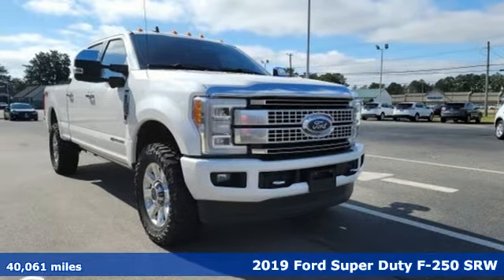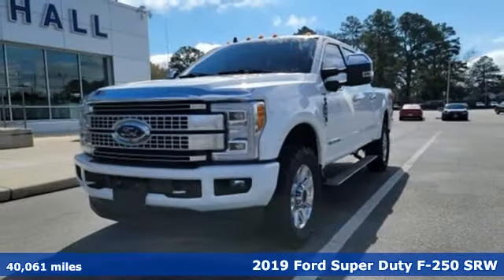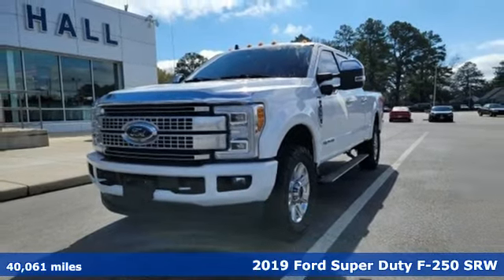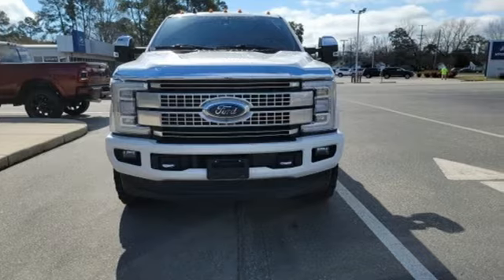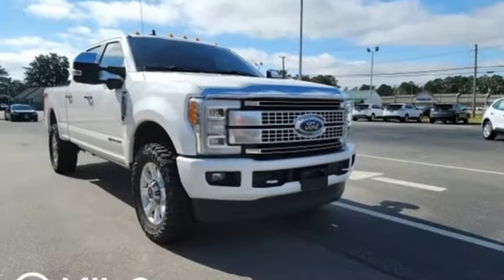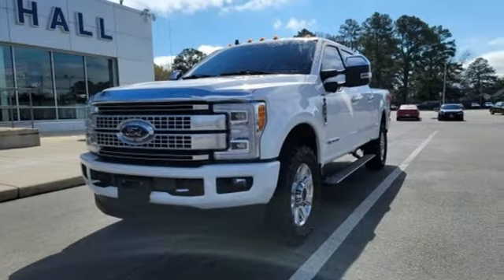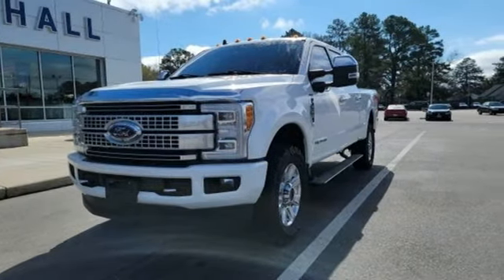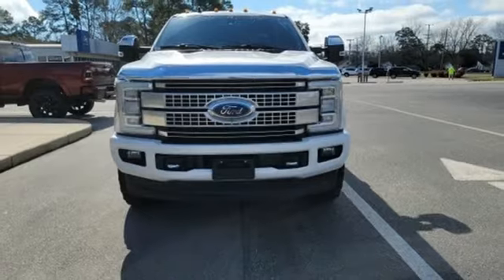Used 2019 Ford F-250SD Elizabeth City, NC 8P4690 - SOLD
Year: 2019
Make: Ford
Model: F-250SD
Trim: Platinum
Engine: Power Stroke 6.7L V8 DI 32V OHV Turbodiesel
Transmission: TorqShift 6-Speed Automatic
Color: White
Interior: Black / Dark Marsala
Mileage: 40061
Stock #: 8P4690
VIN: 1FT7W2BT9KEC94858

Address:
1310 N Road Street (Business Route 17)